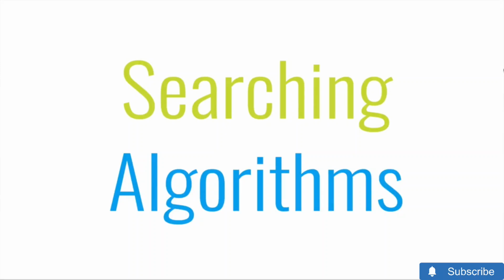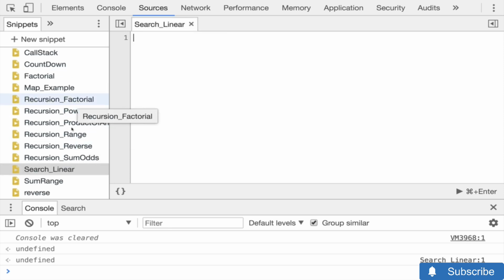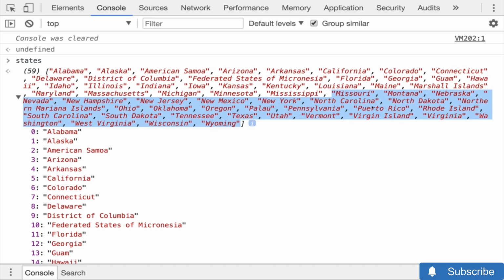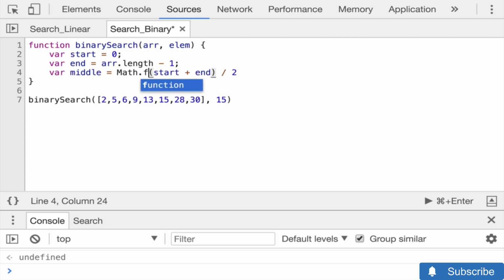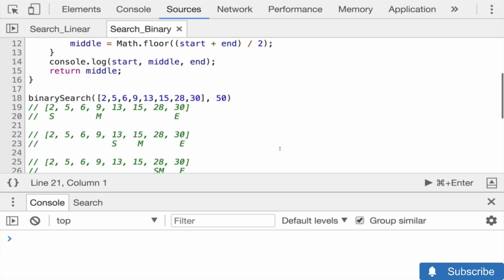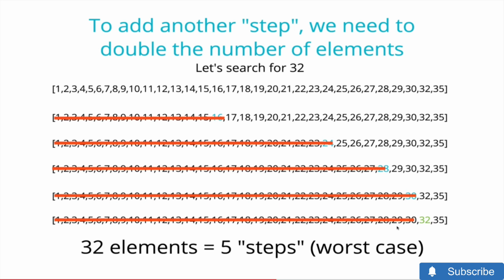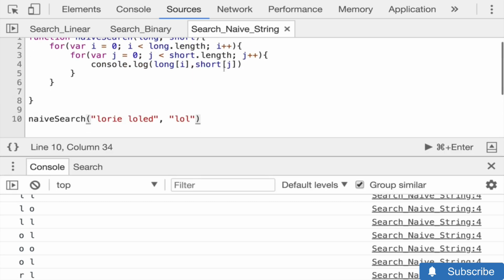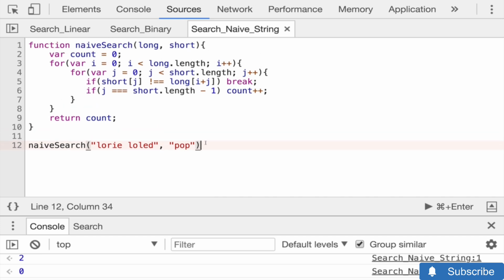Master Linear & Binary Search: Understand, Implement & Ace Coding Interviews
Unlock the power of fundamental searching algorithms! In this comprehensive tutorial, we'll dive deep into Linear Search and Binary Search, two essential algorithms for every programmer. Whether you're a beginner learning data structures and algorithms or preparing for your next coding interview, this video is packed with insights you need.

* Beginners in Algorithms and Data Structures